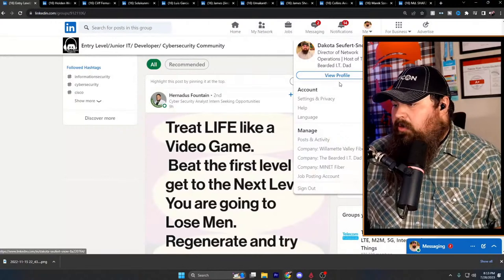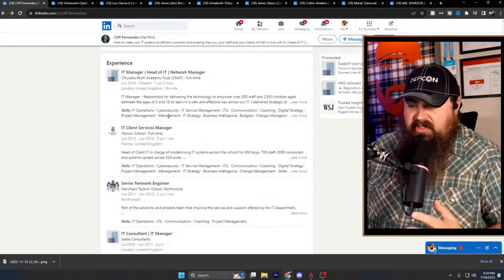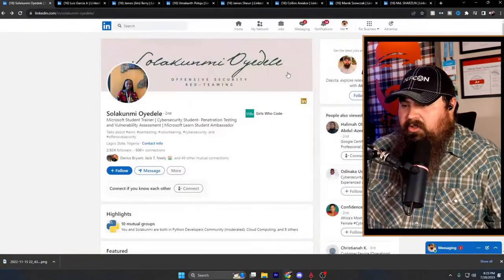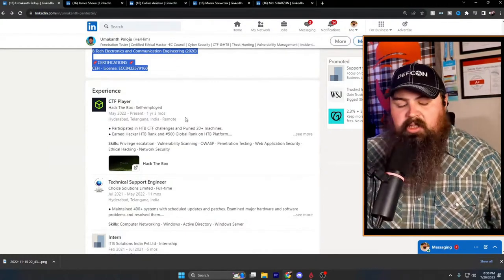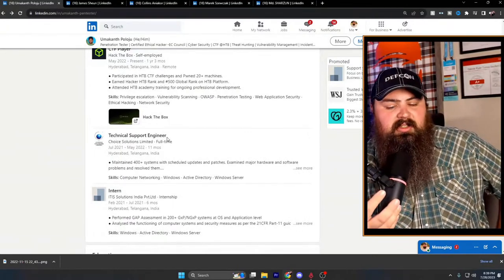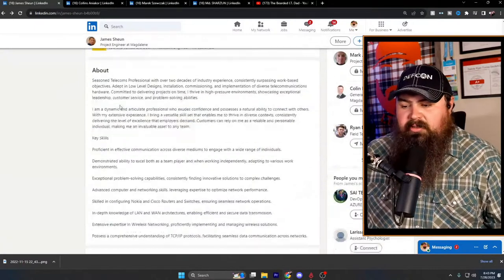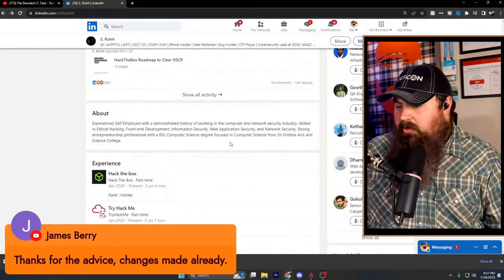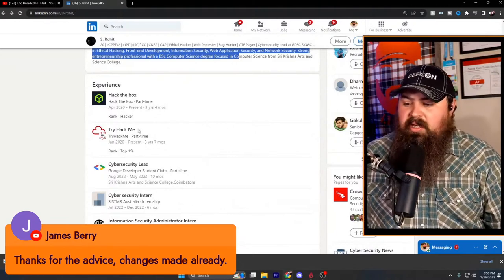How to Make a Great Linkedin Profile (Live Linkedin profile reviews)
🥇Now Offering Group Career Coaching for $25 w/ Bearded I.T. Dad

🫵Want your LinkedIn Profile reviewed? Fill out our form

Are you looking for a way to make your LinkedIn profile stand out from the rest? In this video, we'll show you how to make a great LinkedIn profile, using live LinkedIn profile reviews as an example!

Linkedin is one of the most popular social networking sites on the internet. And with over 500 million users, it's a great place to find jobs, make connections, and more. In this video, we'll show you how to make a great LinkedIn profile using live LinkedIn profile reviews as an example. From creating a great headline to filling out your profile to avoiding common mistakes, this video will show you everything you need to make a great LinkedIn profile!

🌕Channel Membership: Get exclusive live streams, extra content, a loyalty badge, and more!  This also helps keep the caffeine flowing.

✅ Recommended for Advancing your Career

Thank you for visiting our YouTube channel.  Please see below for more places to find us: